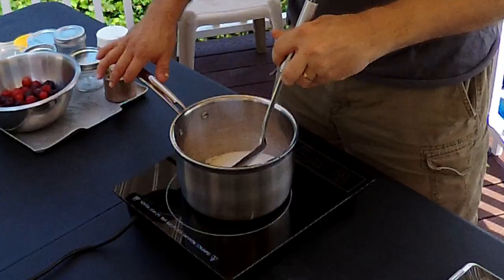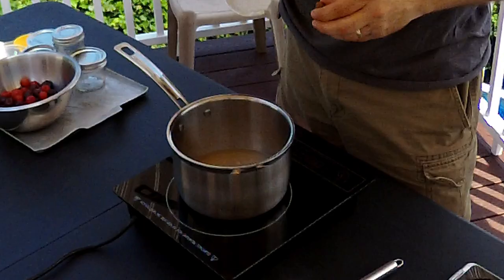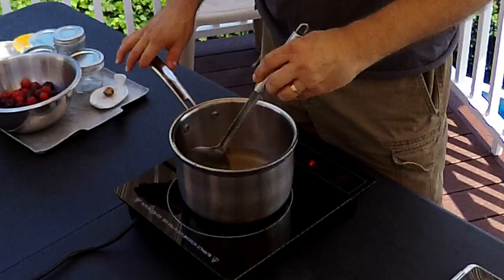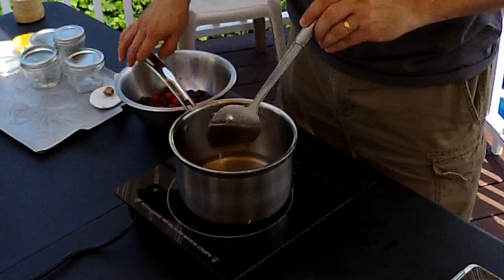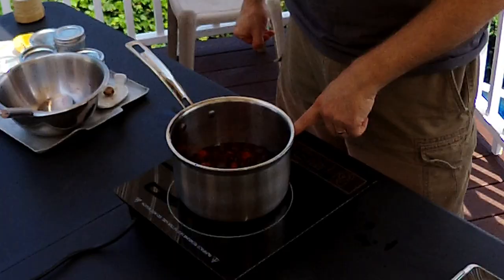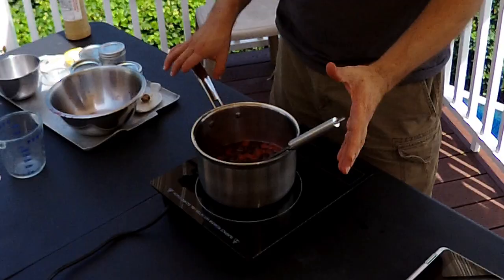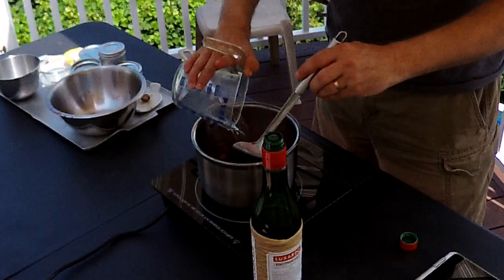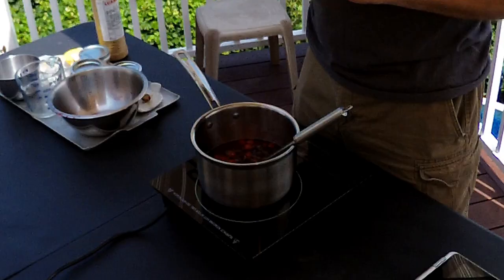Real Maraschino Cherries 🍒DIY - You have to make these!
JP has a surprise for Bob. Ride along and find out whether it's a success!